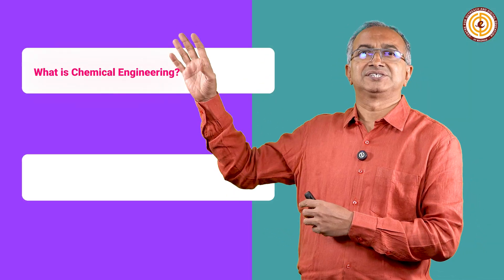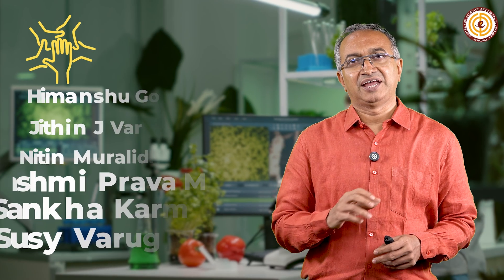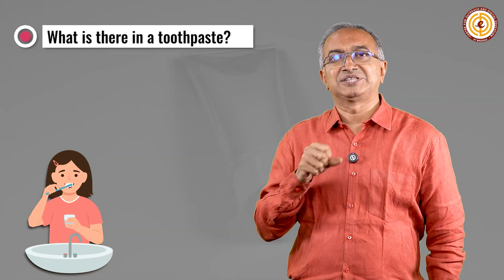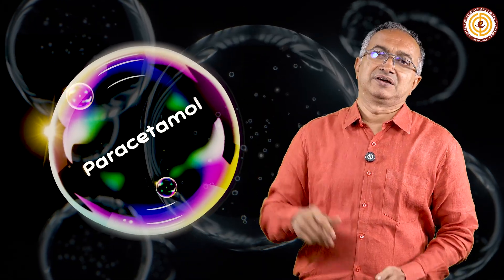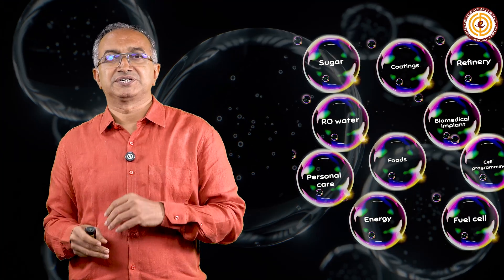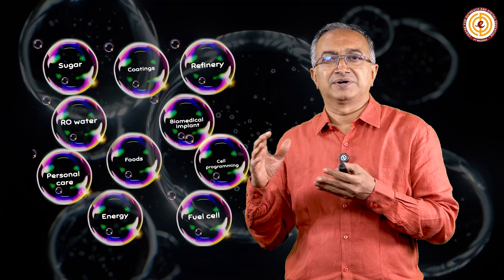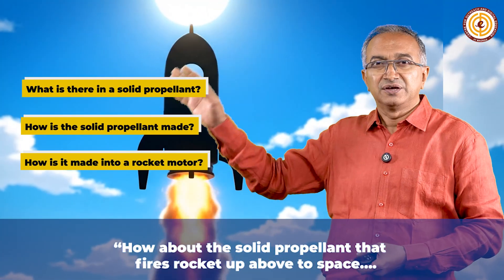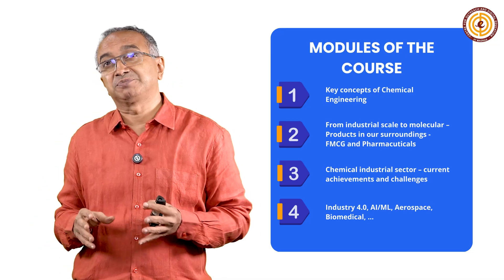Introduction to Chemical Engineering | Dr.Abhijit P. Deshpande | IITM | CODE | 2025 | School Connect